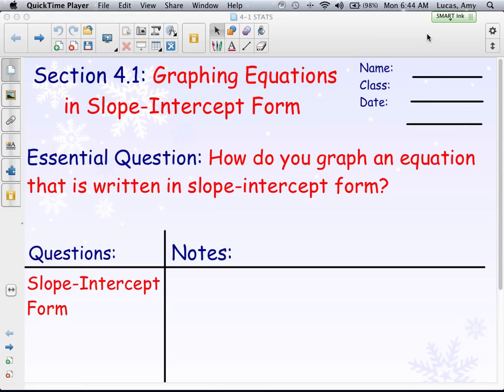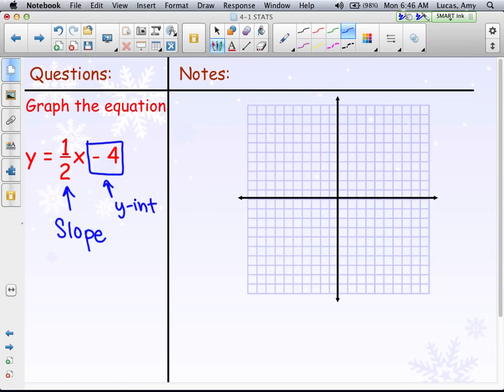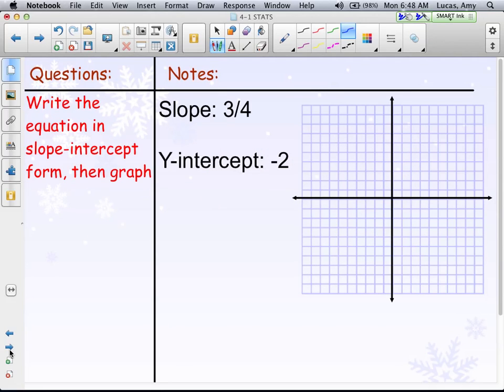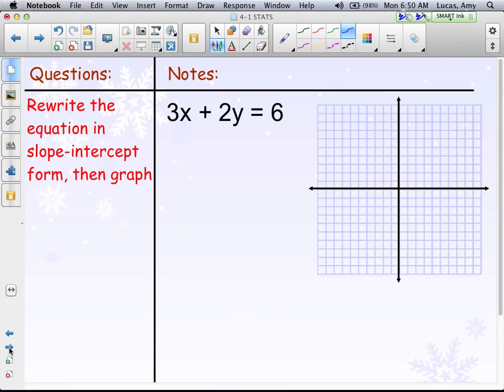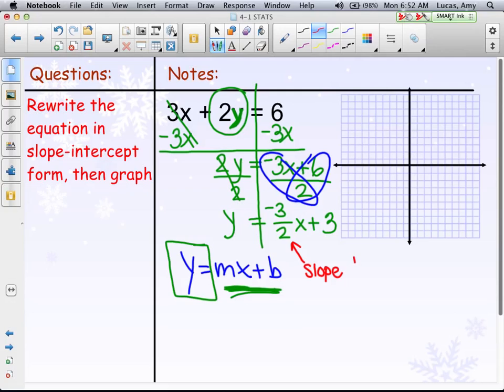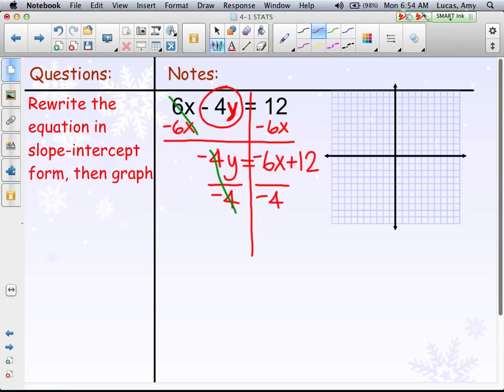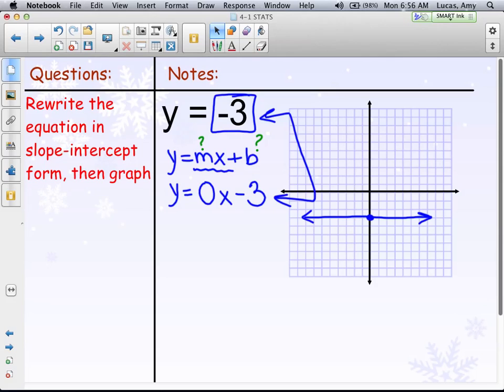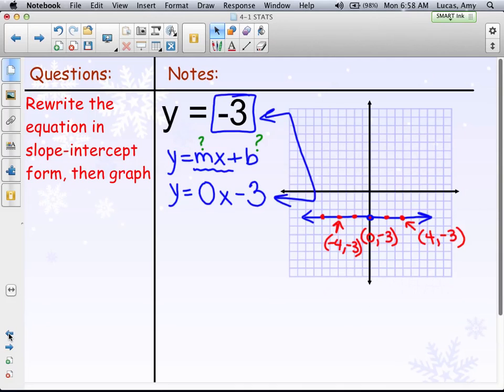Lesson 4-1 Stats